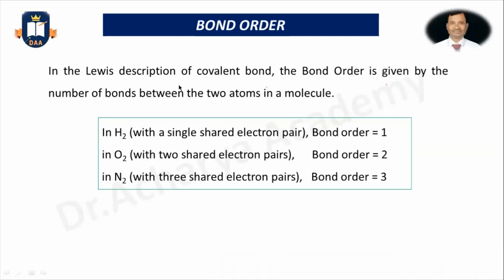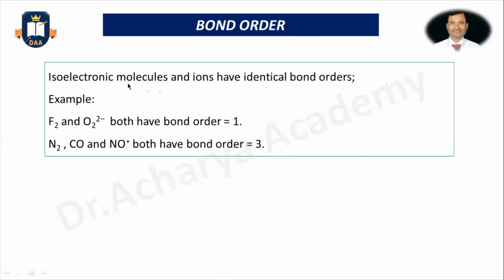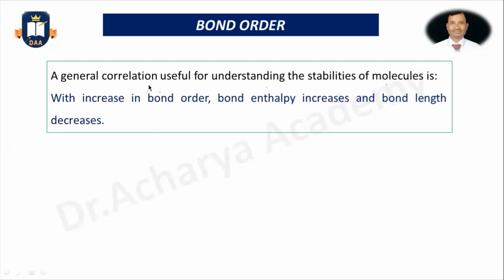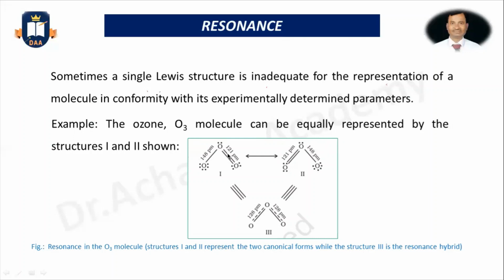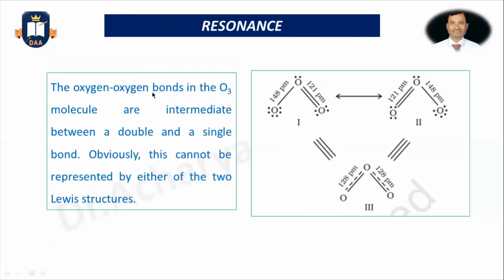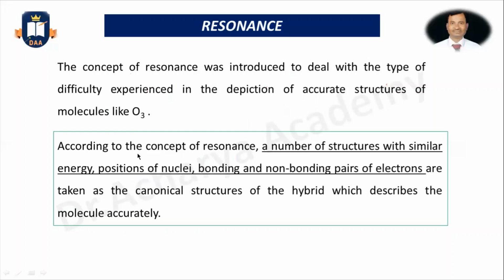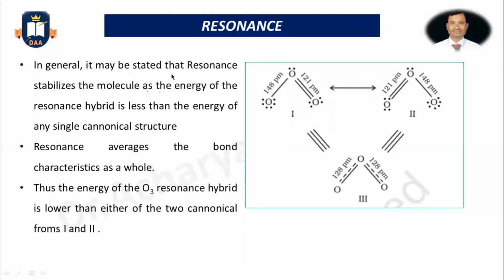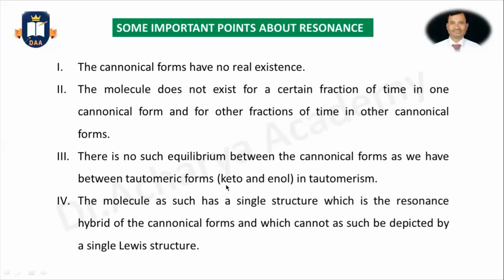(CBSECH11-074) Chemistry, Class-11; Bond order and Resonance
This class explains Bond order and Resonance with examples